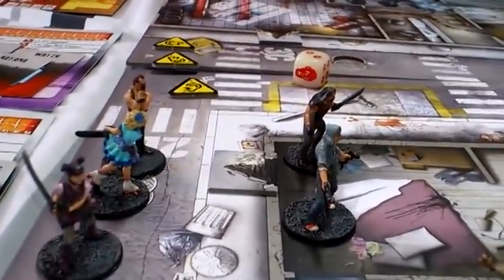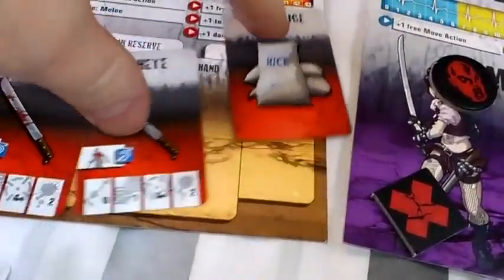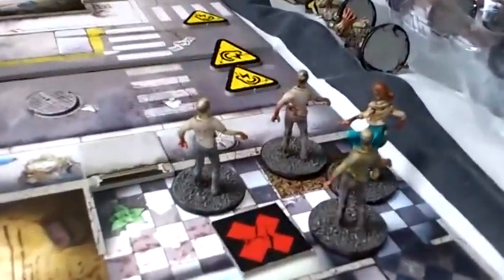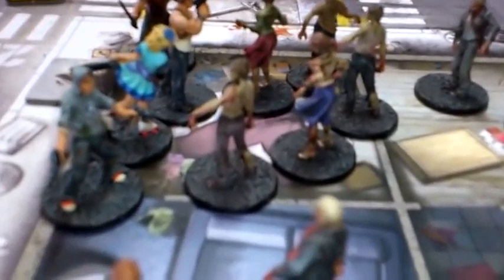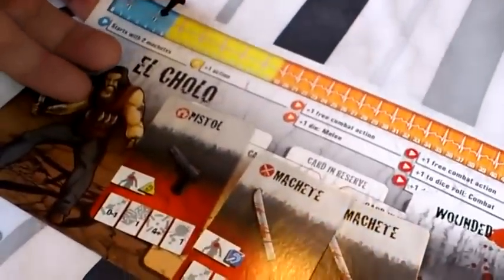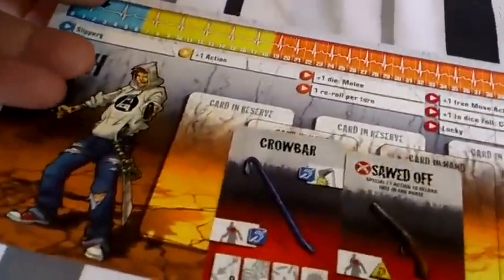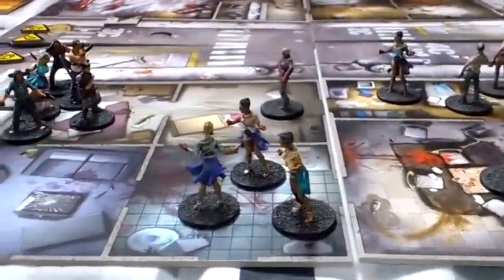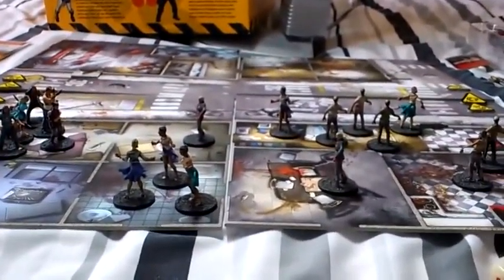ZOMBICIDE-grindhouse turn 7 & 8.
Part 5 of the seventh scenario in the game.